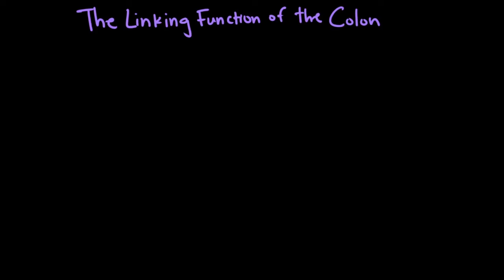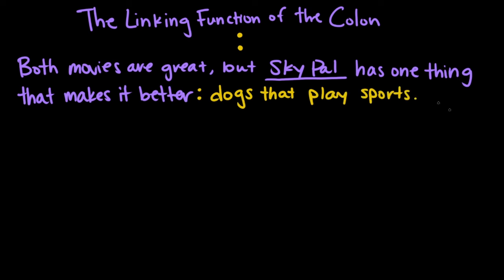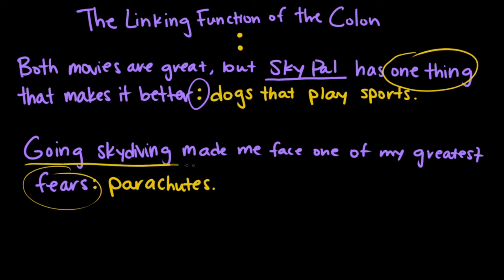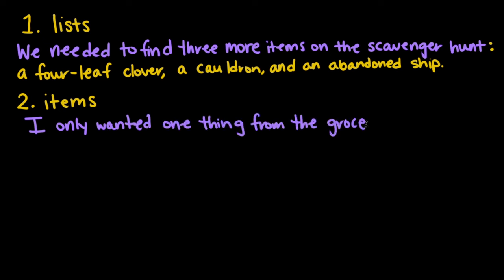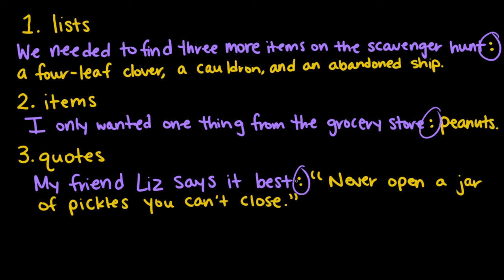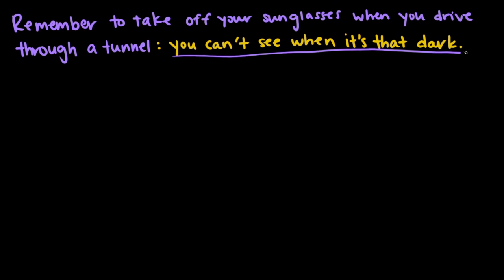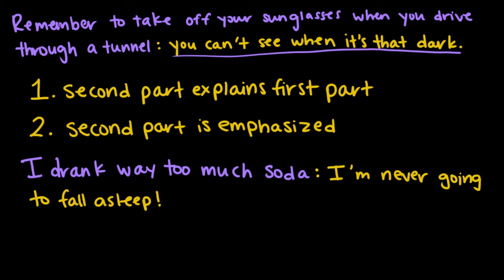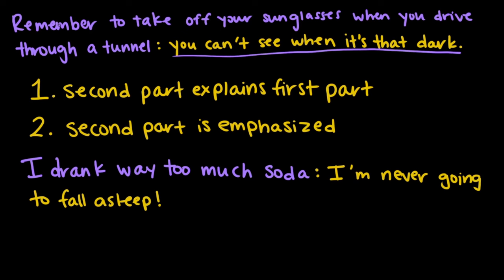Linking function of the colon | The Colon and semicolon | Punctuation | Khan Academy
Courses on Khan Academy are always 100% free. Start practicing—and saving your progress—now

KA grammarian Paige introduces an important piece of punctuation that helps link items in a sentence: the colon!